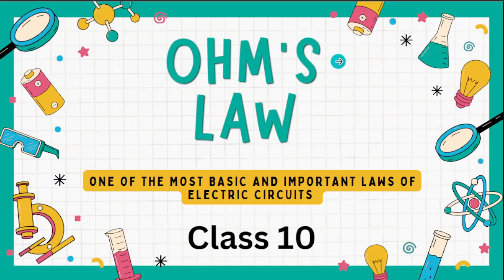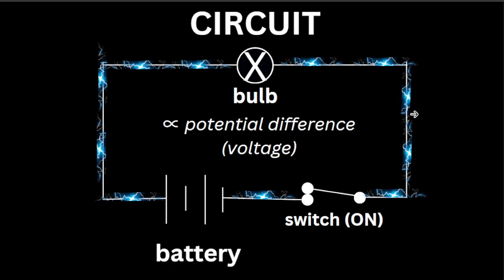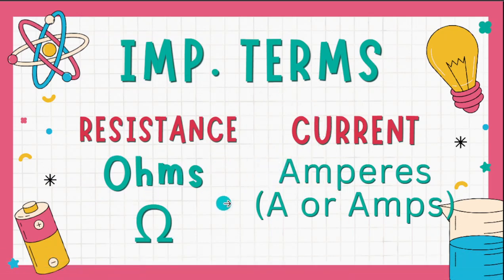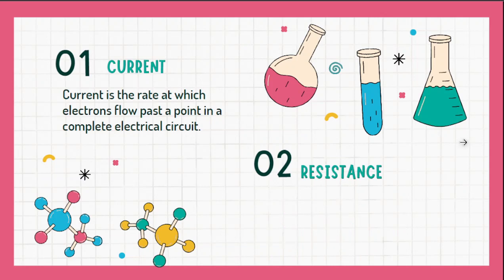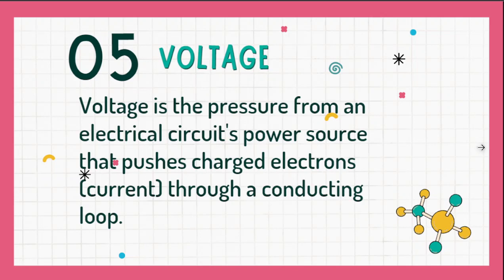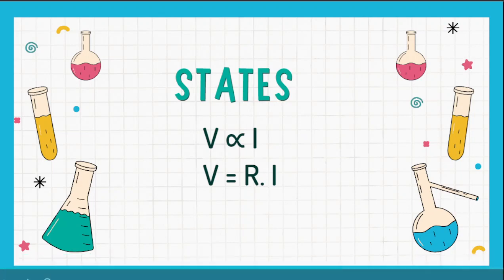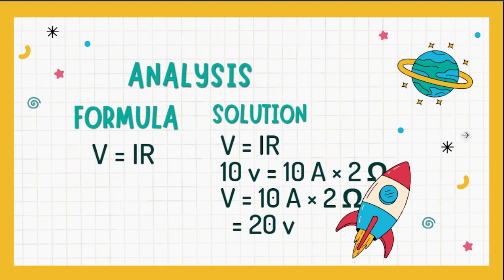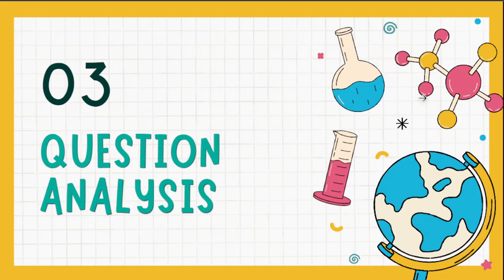Demystifying Ohm's Law: Understanding the Fundamental Principle of Electronics#Class-10th#education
Welcome to our educational journey into the fascinating world of electronics! 🌟 In this video, we'll unravel the mysteries of Ohm's Law, a fundamental concept that lies at the heart of electrical engineering. Whether you're a seasoned electronics enthusiast or just starting your learning adventure, this video is your gateway to understanding Ohm's Law like never before.

Ohm's Law, formulated by Georg Simon Ohm, is an essential principle that governs the relationship between voltage (V), current (I), and resistance (R) in electrical circuits. Join us as we break down this equation step by step and reveal how it's crucial for everything from building simple circuits to designing complex electronic devices.

What you can expect in this video:
🔌 An easy-to-follow explanation of Ohm's Law, breaking it down into its core components.
📊 Practical examples and real-world applications to illustrate the law's importance.
💡 Tips and tricks to solve Ohm's Law problems effortlessly.
🔍 Insights into how Ohm's Law connects with everyday electronics, from light bulbs to smartphones.

Whether you're a student looking to ace your electronics exam, a hobbyist eager to enhance your DIY projects, or just someone curious about how the devices around you work, understanding Ohm's Law is a game-changer. Watch this video, and you'll be equipped with the knowledge you need to tackle a wide range of electronic challenges.

So, grab your notebook, pen, and curious mind, and let's embark on this exciting journey through the world of electronics.

Let's demystify Ohm's Law together and empower ourselves with the knowledge to conquer the world of electronics! 💪🔬📚

Problems:

Problem 1:
A resistor with a resistance of 200 ohms is connected to a 12-volt power source. Calculate the current flowing through the resistor.

Problem 2:
If a current of 0.5 amperes flows through a wire with a resistance of 4 ohms, what is the voltage across the wire?

Problem 3:
You have a circuit with a 9-volt battery and a resistor with a resistance of 3 ohms. What is the current in the circuit?

Problem 4:
A lamp has a resistance of 48 ohms. When connected to a 120-volt power source, calculate the current passing through it.

Problem 5:
In a circuit, a resistor has a resistance of 100 ohms, and a current of 0.2 amperes flows through it. Determine the voltage across the resistor.

Problem 6:
You have two resistors in series: R1 with 300 ohms and R2 with 150 ohms. If a 12-volt power source is connected to them, calculate the total resistance in the circuit and the current flowing through it.

Problem 7:
A circuit contains three resistors in parallel: R1 with 10 ohms, R2 with 15 ohms, and R3 with 20 ohms. If a 60-volt power source is connected to the circuit, calculate the total resistance and the total current in the circuit.

Feel free to use Ohm's Law (V = IR) to solve these problems. If you need assistance with any of the calculations or have questions about the solutions, please don't hesitate to ask!